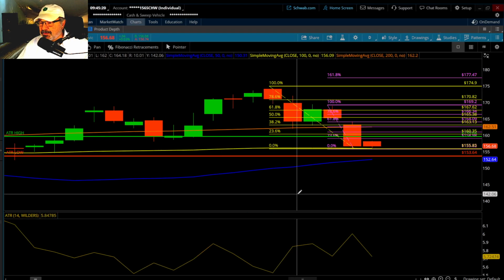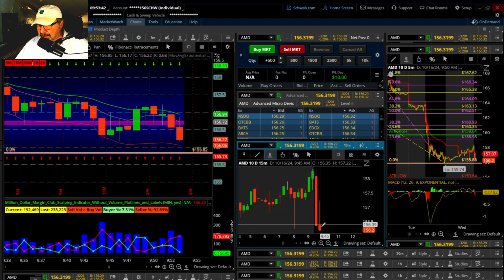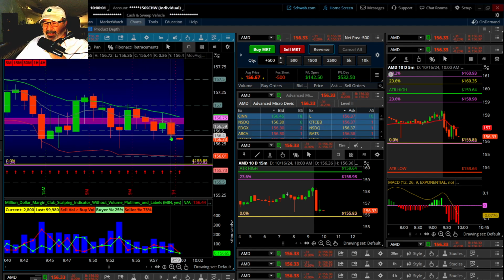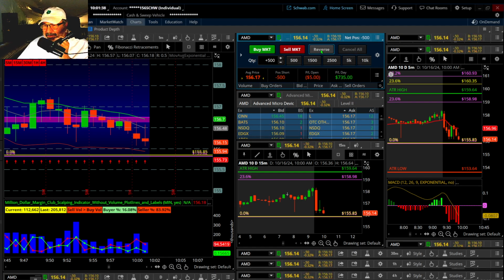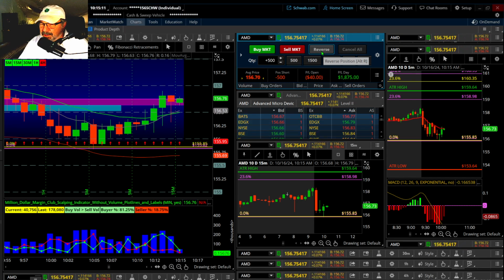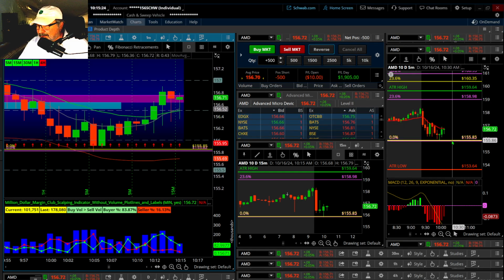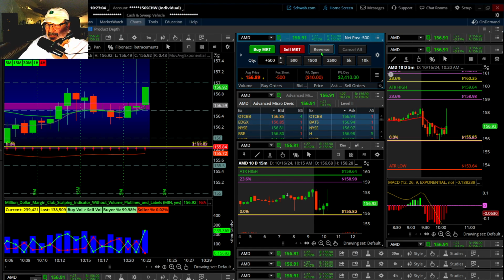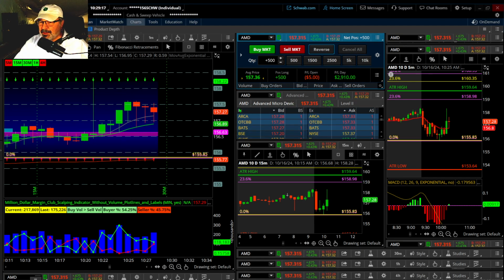Ep 282: Students SHOCKED by the Professor's $3,200 in 35 Mins!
A professor shares Day Trading indicators, live tips, candlestick patterns, volume analysis. Perfect for beginners or pros looking for intraday success. Fibonacci levels, SMA, EMA, MACD and more. Utilizing profitable insights and strategies from great authors like Mark Douglas, The Million Dollar Margin Club, Tom Hougaard and others through a series of videos.